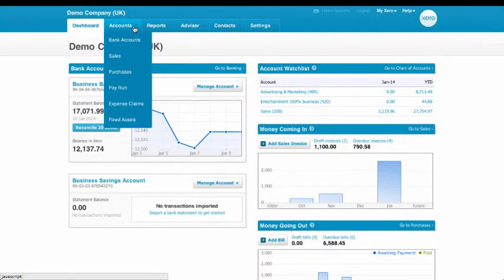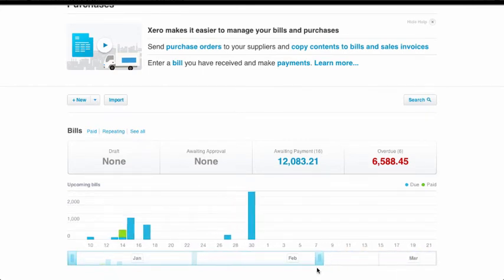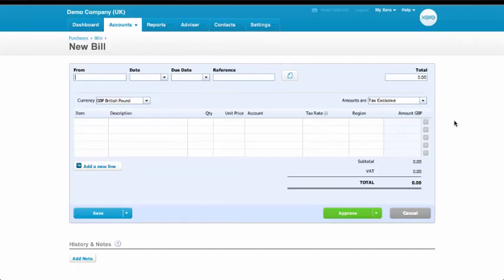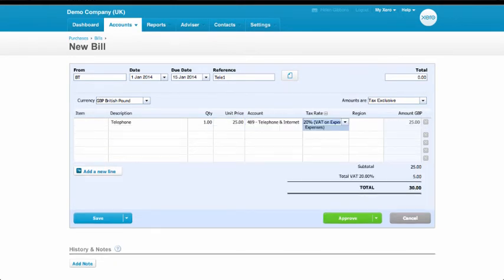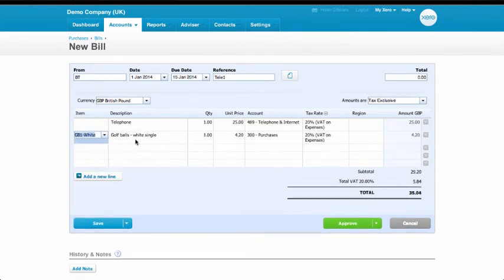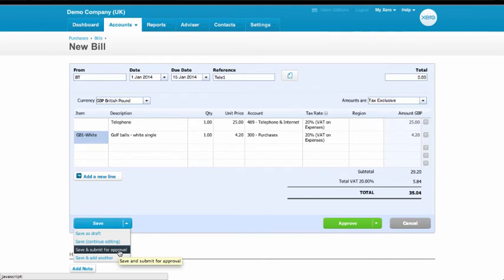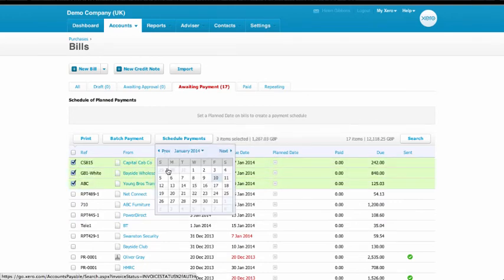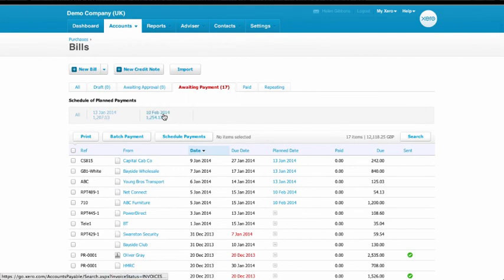Marlow Proactive - An introduction to the Xero Purchases Dashboard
Take a look at the Xero Purchases Dashboard.

The Purchases dashboard includes functionality like the ability to create bills, credit notes and purchase orders to give you all the information related to your purchases at the tip of your fingers.

If you would like to speak to us about converting to Xero then please contact Marlow Proactive on 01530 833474 or email

Alternatively, if you would like to find out more about Marlow Proactive, then please visit our